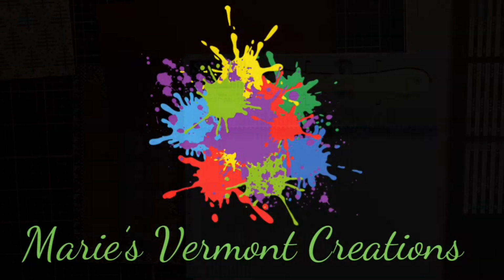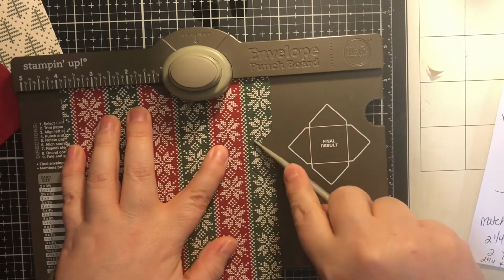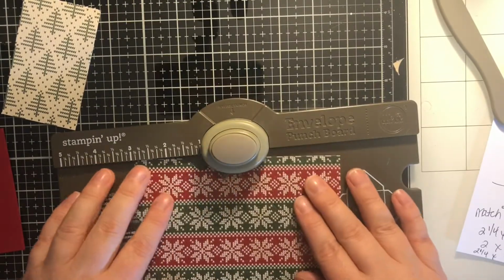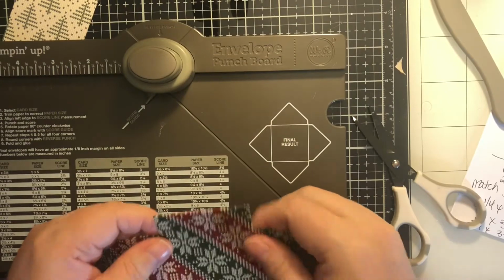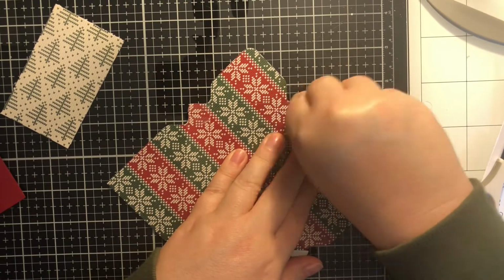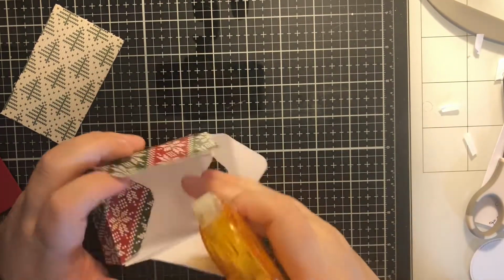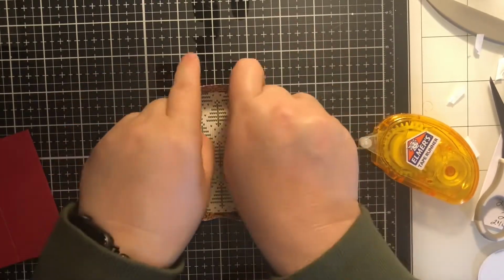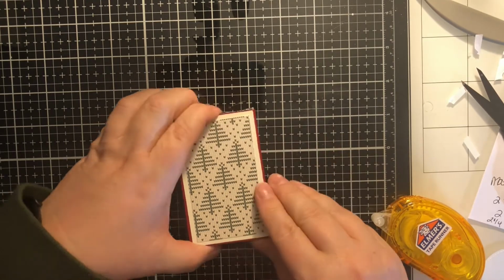Matchbox Gift Card Holder using the Envelope Punch Board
Wrap: 3 3/4 by 6 3/4 score at 1 1/4, 2, 4 3/8 and 5 1/8

6 by 6 patterned paper. Punch and score as instructed (see video for details)

Inside patterned paper 2 1/4 by 3 5/8

Mat layer for the top: 2 1/4 by 3 5/8

Patterned paper for the top: 2 by 3 3/8